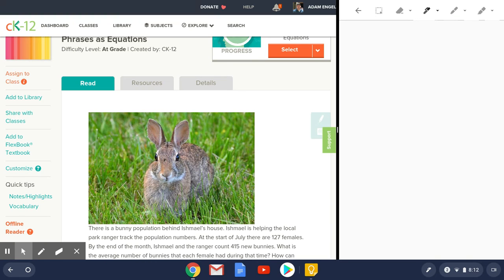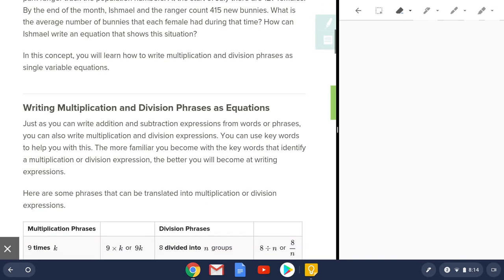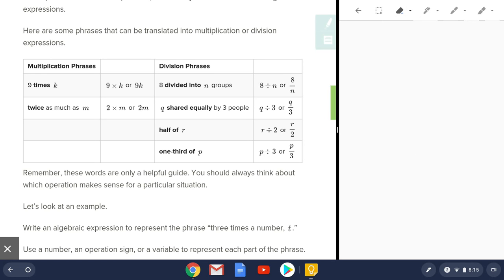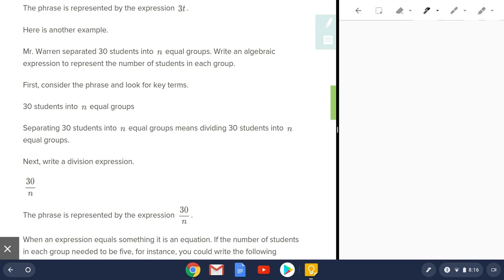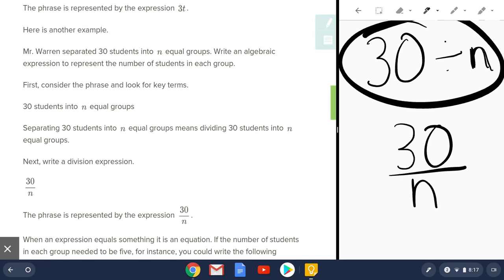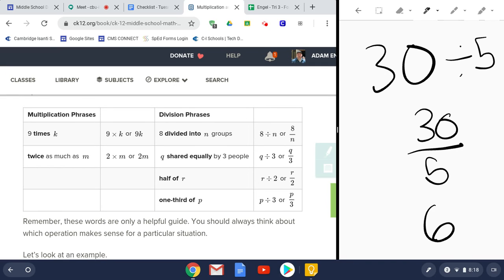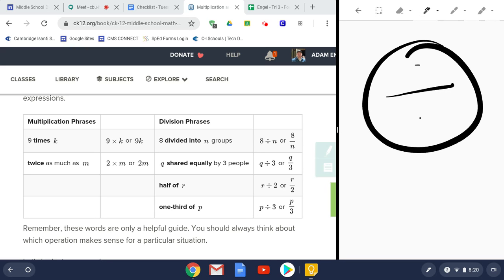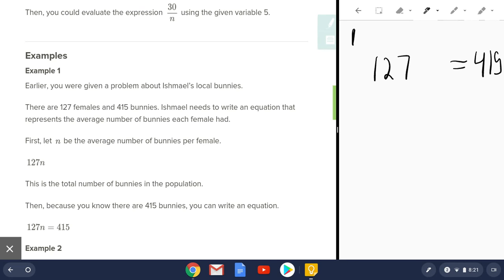Multiplication and Division Phrases as Equations